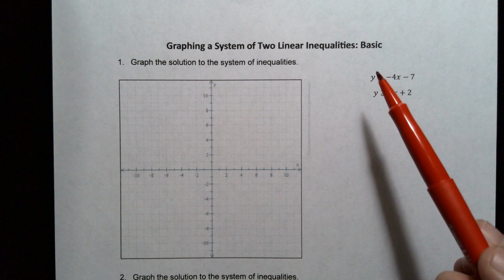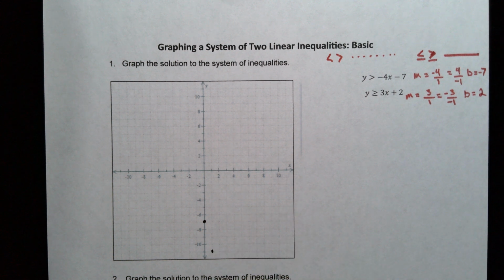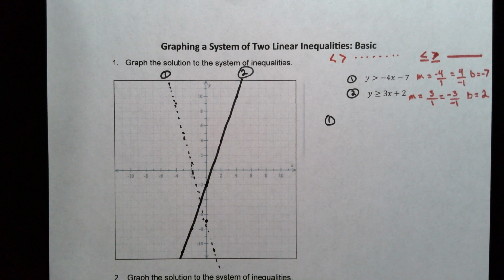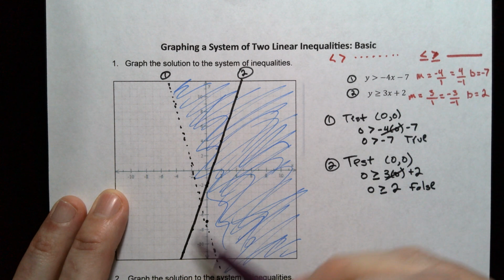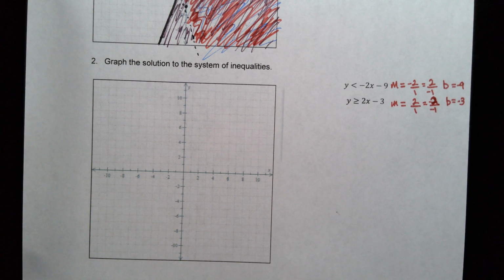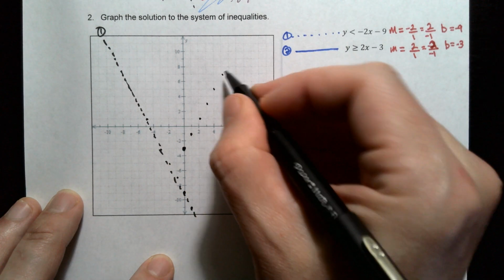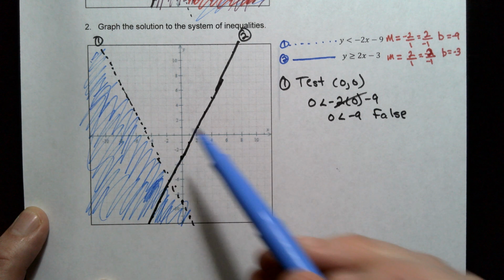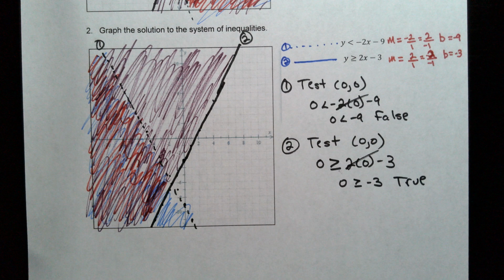Graphing a System of Two Linear Inequalities Basic